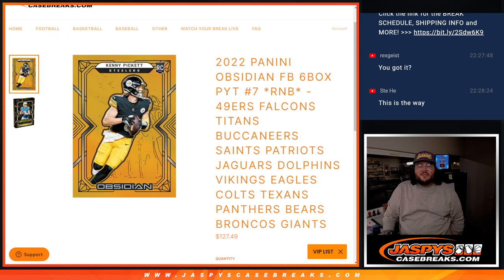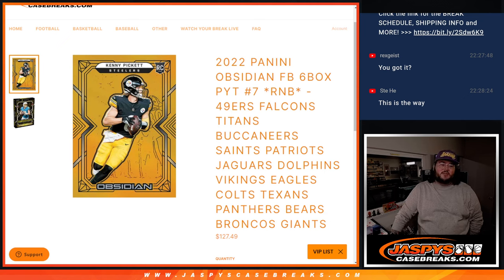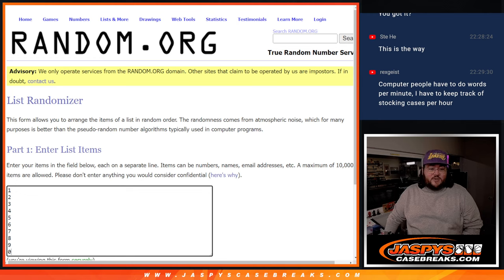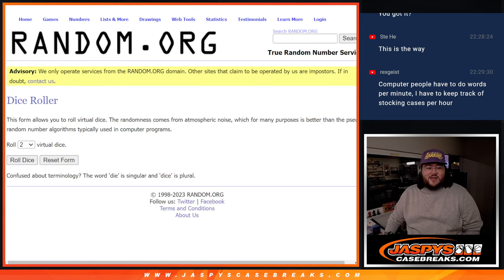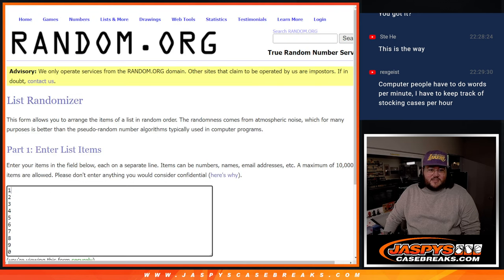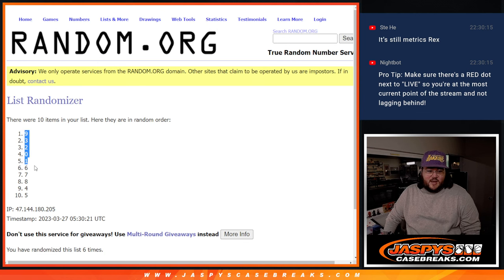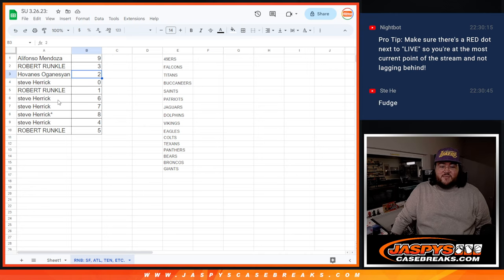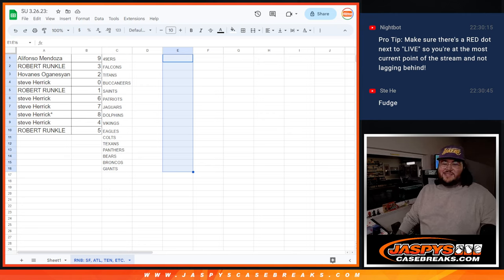~RNB~ SU 3.26.23: 2022 PANINI OBSIDIAN FOOTBALL 6-BOX 1/2 CASE BREAK #7 *PYT*